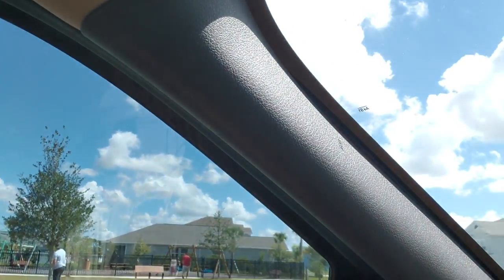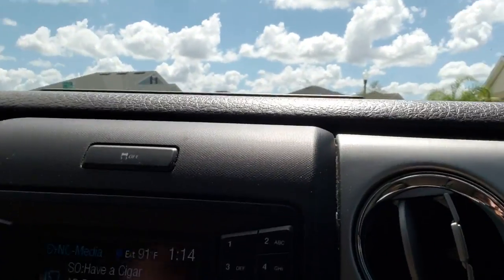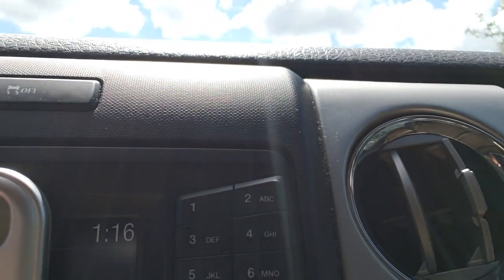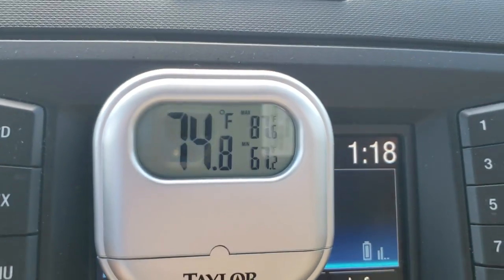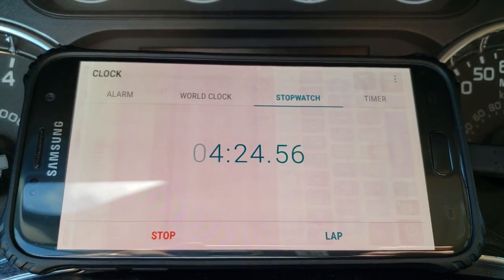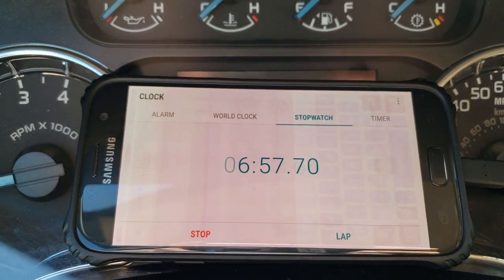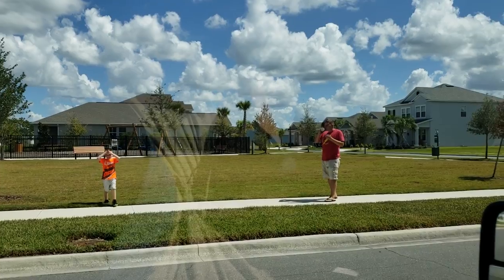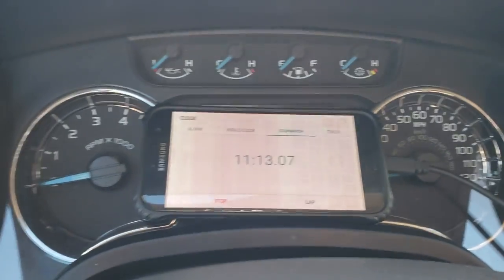Parked Car Reaching Deadly Temperatures (2018) - Keep Your Kids & Pets Safe in the Heat!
Today we tested out how hot your car can get when parked in the sun for 30 minutes. We've heard stories about children and pets being left in the car and the health risks of the heat.  As a quick experiment, dad stayed in the car and some of the kids played at the playground. It got really hot and dad started to sweat like crazy. The phone stopped working since it was really hot.  Long story short, DON'T LEAVE KIDS or PETS in a Parked Car, especially in the heat.

Thank you so much to everyone that has already Subscribed, and for those that Comment on our videos  We are having so much fun with our video blog and our cooking Playlist, and look forward to continuing to create a new video every day.  Please Comment and let us know if there is anything you'd like to know or if you have some fun ideas for our future videos.

Wanna know what life is like for a fun family of 11?  People ask all the time what it's like to have such a large family.  You've come to the right place!  We'd absolutely love to share our family with you.  Our daily videos are family friendly and include cooking, Mackenzie loves to cook and that playlist shares some of our favorite recipes), And our video blog (vlog) showing fun family activities, challenges and other life events.  We have 9 kids:  Mackenzie, Dominic, Emalee, Lauren, Elias, Zachariah, Benjamin, Jordan and our new baby, Jacob!